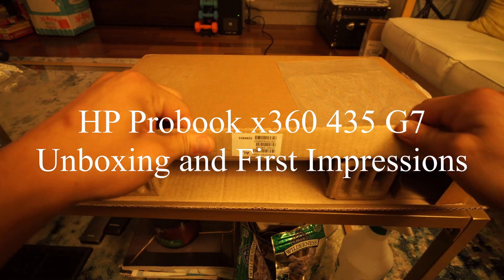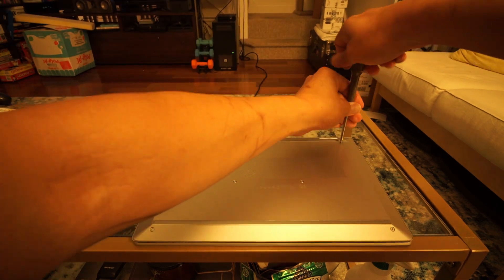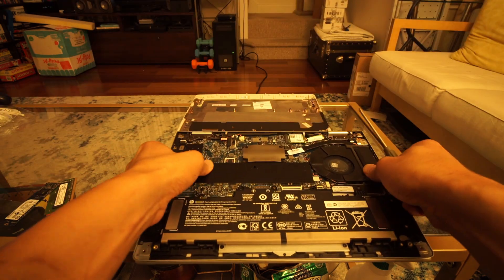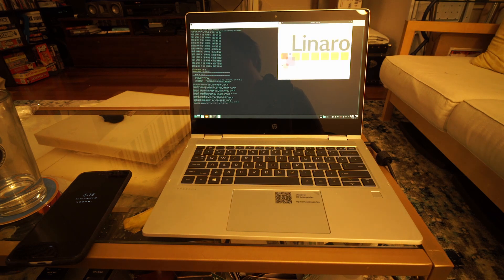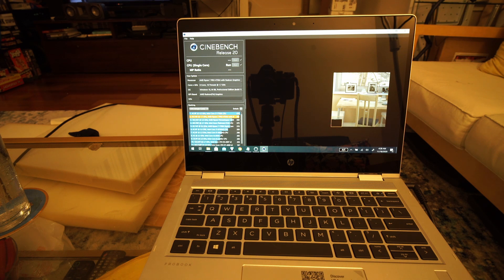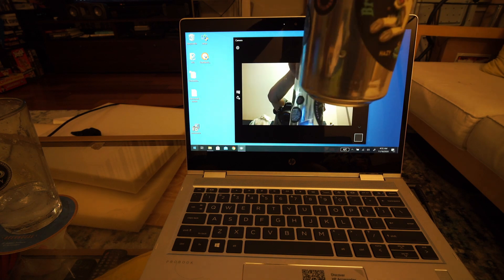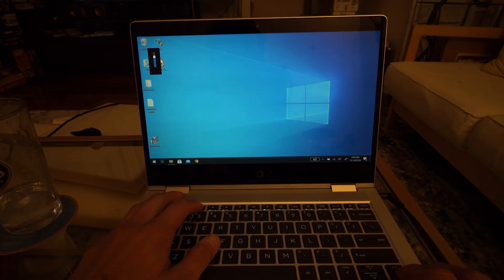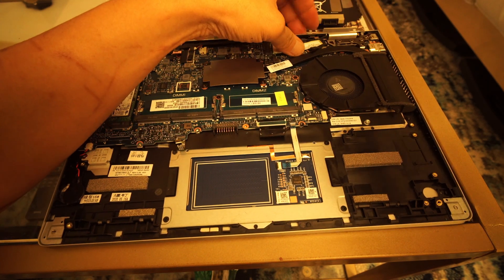HP Probook x360 435 G7 Laptop - Unboxing and First Impressions and Thinkpad comparison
Hey Everyone,

After UPS kind of lost the package for about a week, I finally got my HP Probook x360 435 G7 laptop.

I unbox it, install Manjaro as well as Windows 10, and compare it to a Lenovo Thinkpad and X13 as well as a T14.

I give share my opinions between the three laptops, and provide recommendations based on what you're looking for in a laptop.

If you're interested in seeing a video of my installing and testing Manjaro on the 435, installing Windows 10 and drivers, and disassembling the bottom half of the laptop, let me know ! If there's enough interest, I'll post them on YouTube.

Music used in this video:

Song Energy
Artist Elektronomia
Licensed to YouTube by:

Song Symbolism
Artist Electro-Light